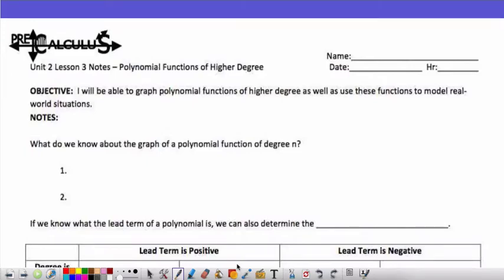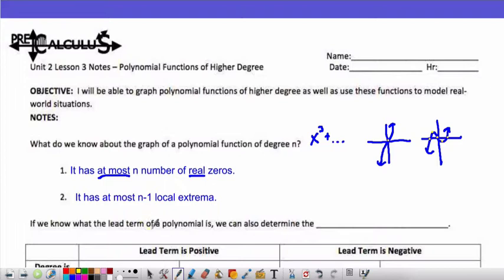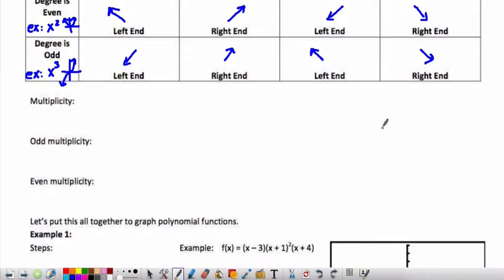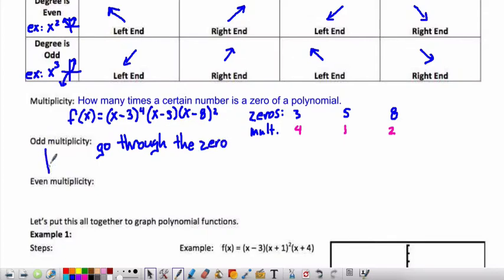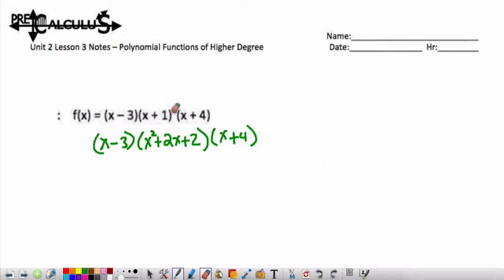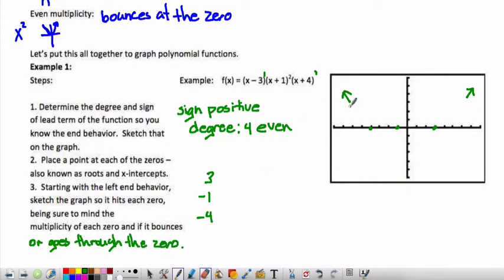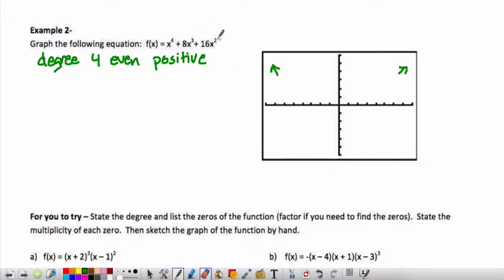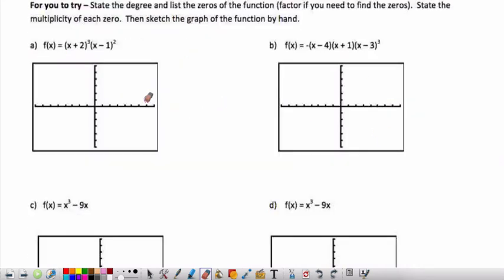2.3 Higher Degree Polynomials notes